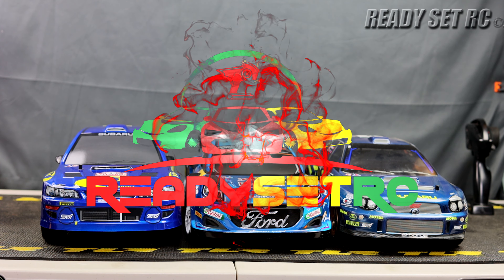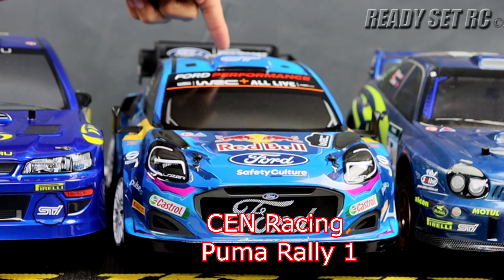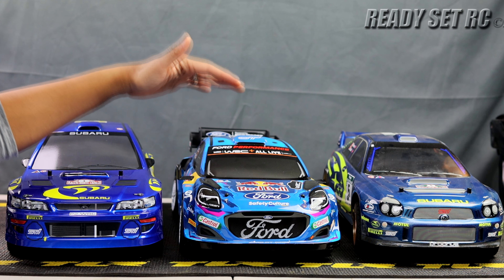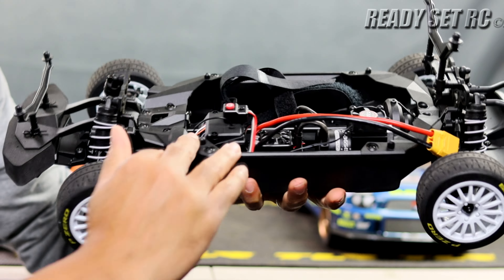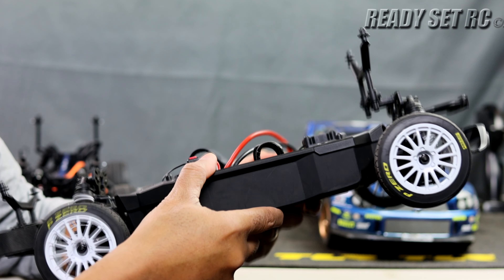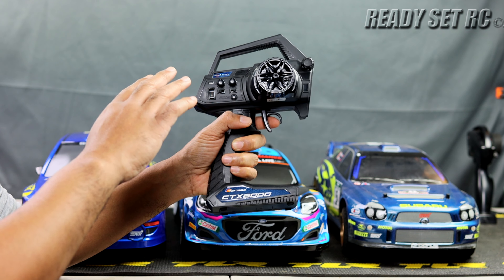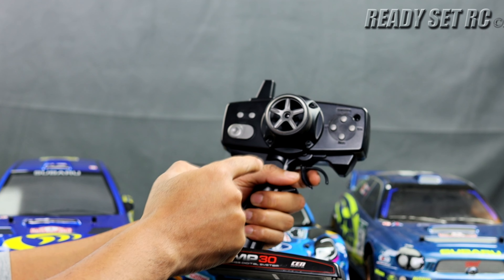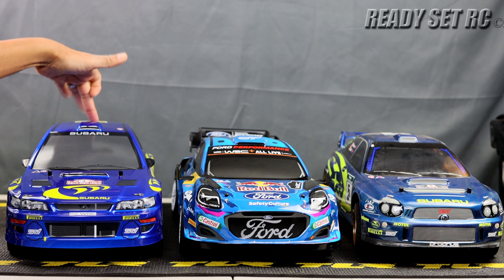Rally Shootout - Carisma M48S CEN Racing Puma Rally 1 HPI WR8 Flux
The Rally Shootout!  This is a comparison of the three 8th scale scale rally cars on the market at the time of this video.

The contestants:
Carisma M48S
CEN Racing Puma Rally 1
HPI WR8 Flux

There are separate playlist/videos on all of these RC's.  This is not an in-depth look at any of them.  If you are looking for overviews and reviews you need to watch the playlist and the videos for each individual RC on the channel.

First off support your local hobby shops (LHS) first before buying on line.

If you would like to help out the channel no additional cost to you😊

For those that like to skip around🤪😲
Intro-0:00
How This Works-0:31
The Contestants-1:30
Price-2:24
Quality-3:54
Scaleness-12:39
Parts Availability-15:21
What's Next and Standings-17:47

THE MOST ASKED QUESTION ON THE CHANNEL - "Where do you get the ramps from?
They were purchased from Toys R Us over 8 years ago.  They are Ten Eighty Skate Ramps, the Kryptonics Edition.   Came with the two ramps and a table top.  I don't think you will be able to find it new but it may be available on the secondary markets.